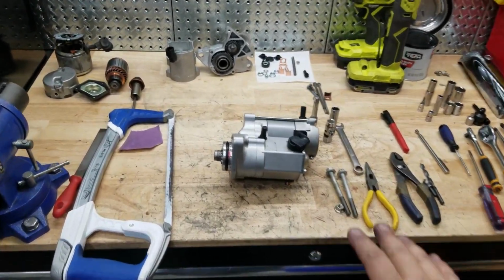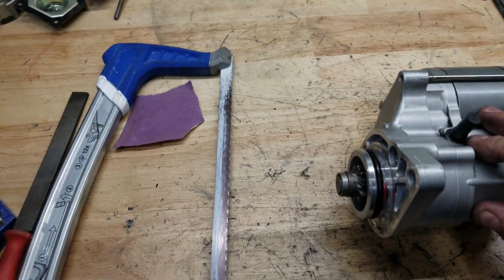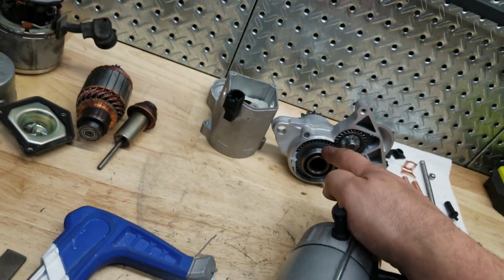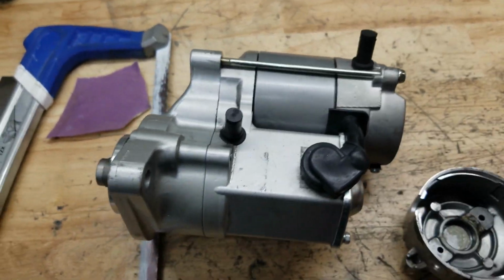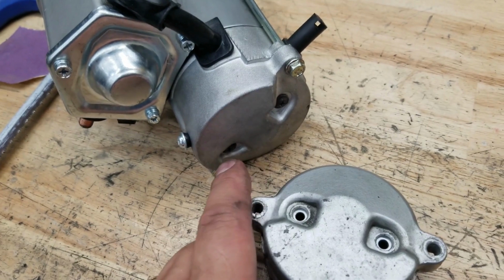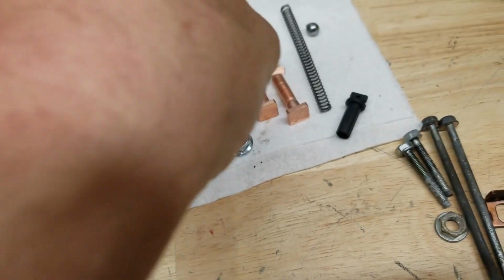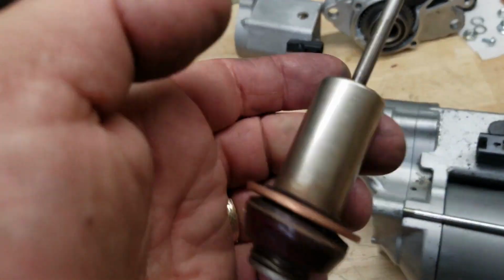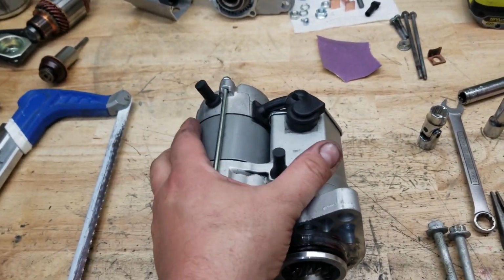Triumph Rocket III Starter Rebuild UPGRADE UNDER $100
Part#17774N_PLA-47

I know i slipped up and said Kilovolt, I meant to say Kilowatt.